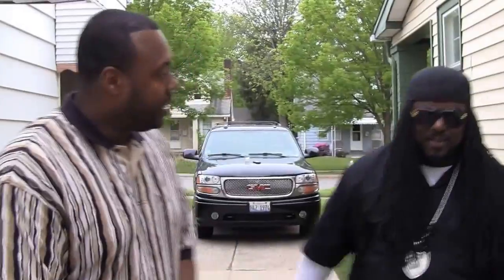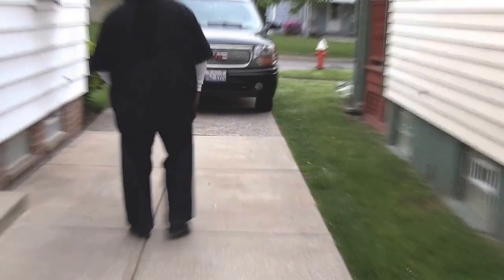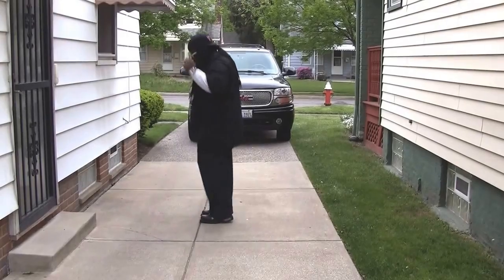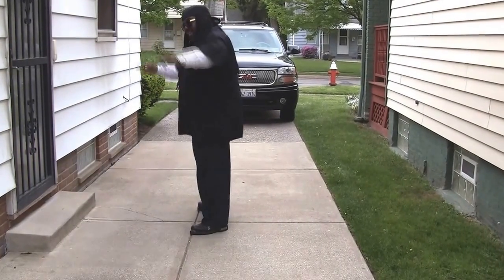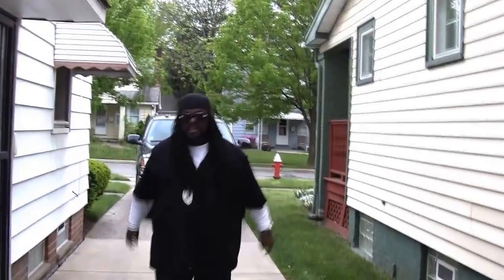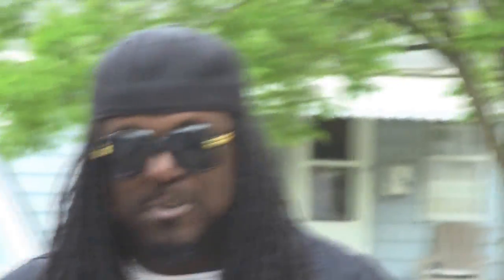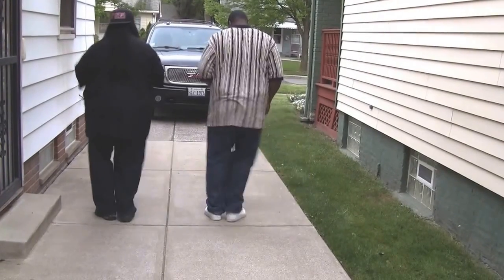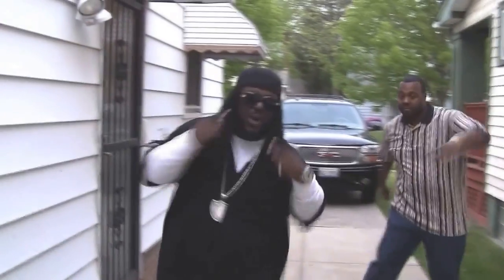Sylky Slide Linedance Step by Step by Big Mucci ft. Sam Sylk & K 2the D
Big Mucci & Sam Sylk gives the world the Step by Step Instructional to The New Linedance "The Sylky Slide". Off Sam Sylks Present's...Instructional video to do the Sylky Slide. Its so easy to learn everyone can do it.New CD dropping Soon.